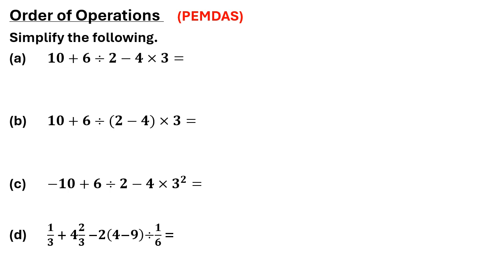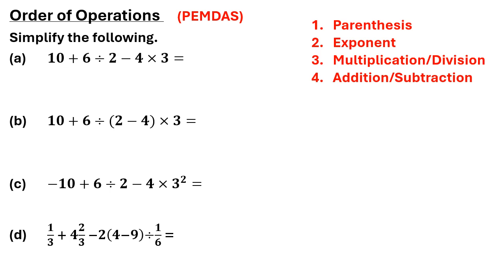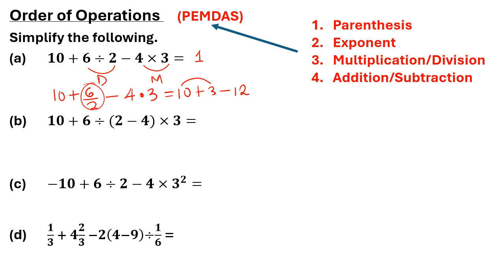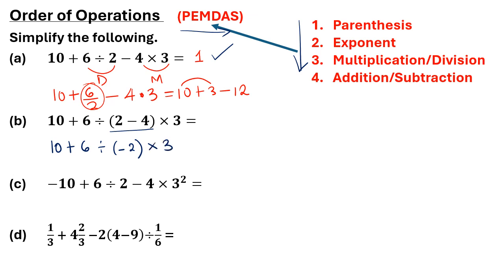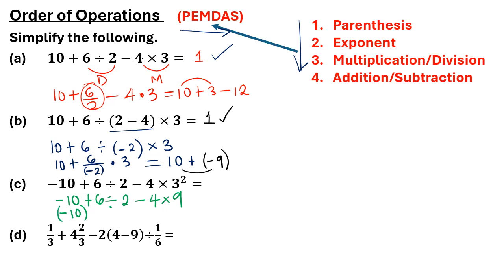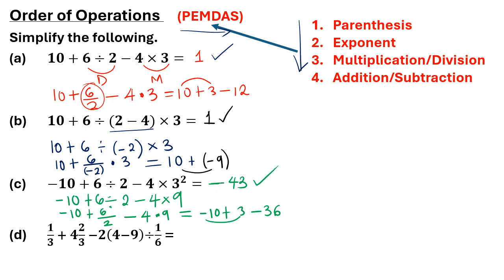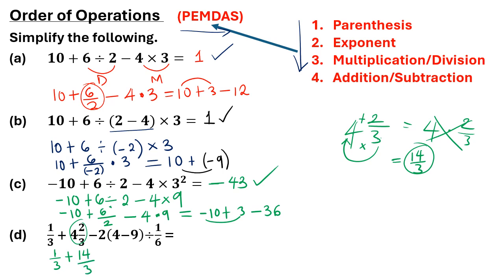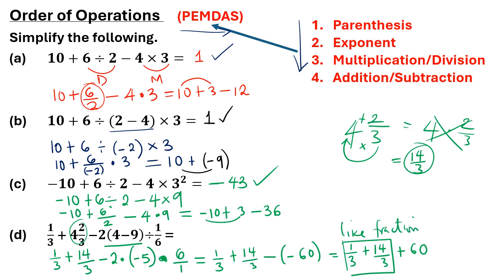Use the Order of Operations Correctly to Simplify Expressions Part 6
In this video, I address how to simplify algebraic or arithmetic expressions by  following the order of operations correctly - parenthesis, exponent, multiplication & division, addition & subtraction. In the video, I address common misconceptions by working on several examples step by step show correct procedures.